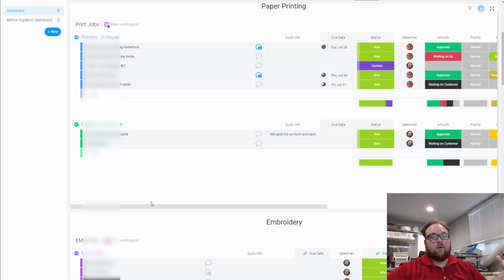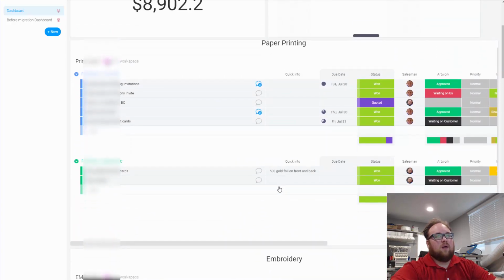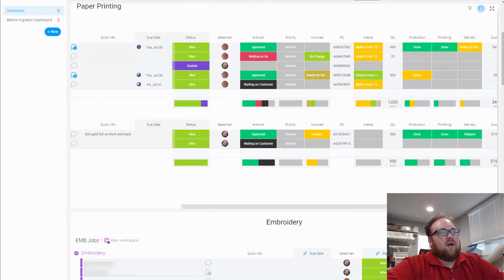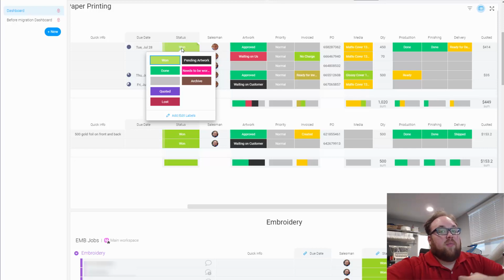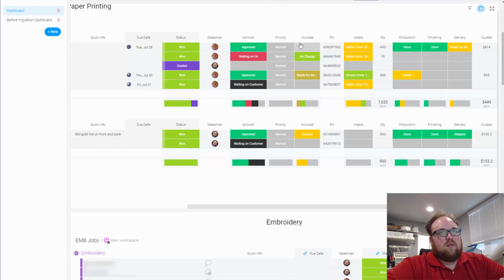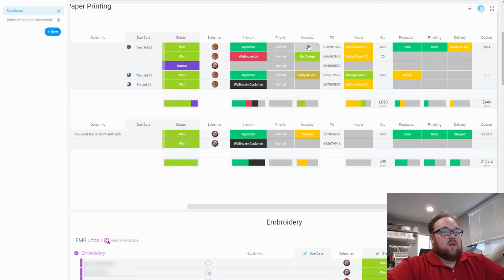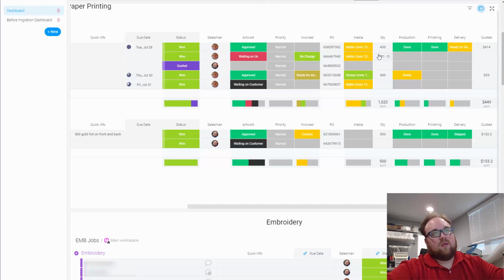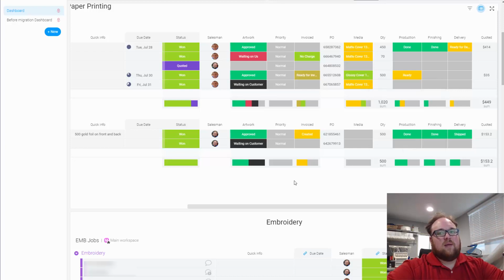Using Monday.com to manage my print shop orders - vlog 300 - Print Shop Updates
Happy Tuesday print fam. I've already printed somethings on the HP Latex this morning and I'm working on some white toner for face masks and shirts. While we were working on the white toner transfers from the icolor, I started a business card and wedding announcement order on the Konica. I went to make the white toner delivery and I forgot my wallet. I had to go back because I also needed to stop by Kelly Paper to get more paper for the wedding announcements I was printing. I started weeding a job for Bob when I got back and he finished it by putting the transfer tape on. I also had some trouble with my truck while I was gone, so I think my life is meant to have some drama right now. I had some more questions about how I use Monday.com so I recorded a little overview of how I use it.

Chapters
00:00 Happy Tuesday
00:54 White toner face masks
02:36 Business Cards and Wedding Announcements
03:29 Konica timelapse
04:17 Selling white toner transfers
05:00 Picking up paper
05:24 Weeding Vinyl
07:45 My life is going downhill
10:18 Finishing wedding announcements
11:42 How I use Monday.com
14:47 Tomorrow schedule
15:24 Questions